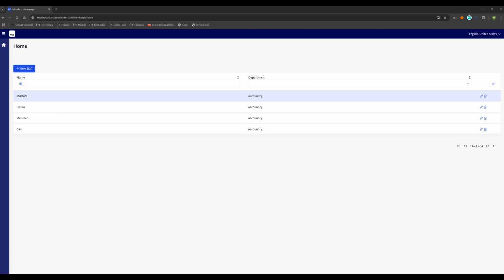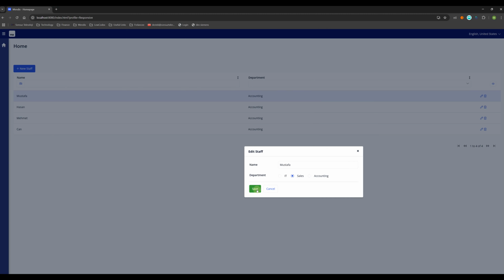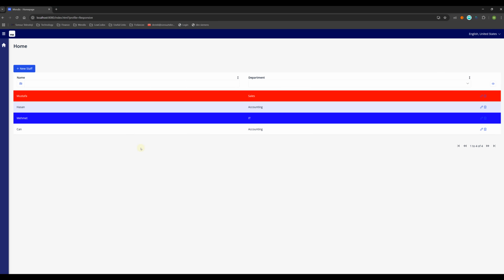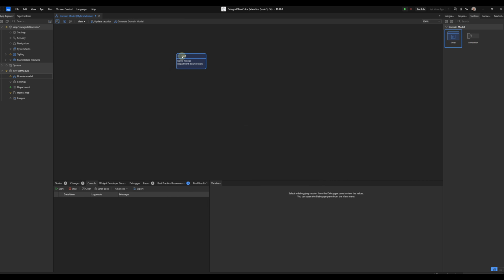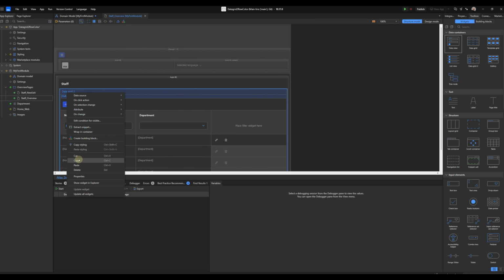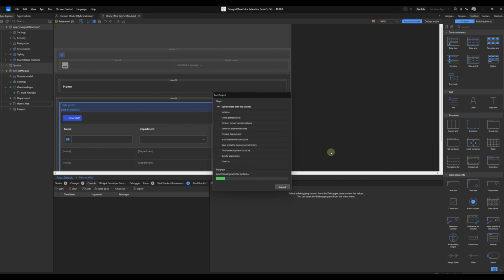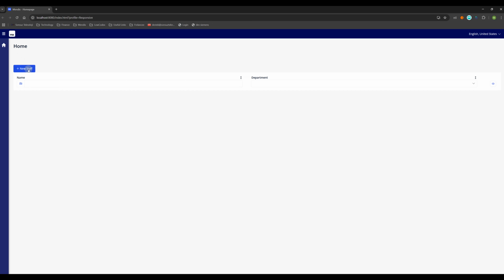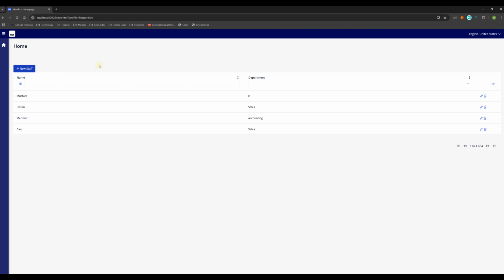How to Change Row Background Color in Mendix DataGrid2? EN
Discover how to change row background colors in Mendix DataGrid2! This tutorial covers everything you need to know to apply dynamic styles and customize the look of your rows based on specific conditions. Perfect for improving your app's design and user experience. Watch now and master this essential Mendix feature!

CSS:
.tr {
    &.sales .td{
background-color: red;
color: whitesmoke;
      &.it .td{
background-color: rgb(25, 0, 255);
color: whitesmoke;